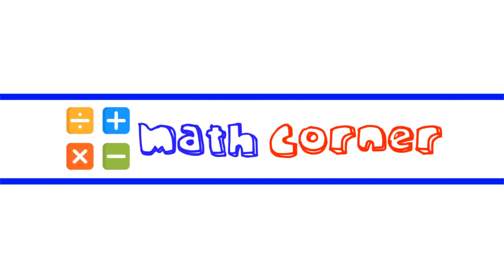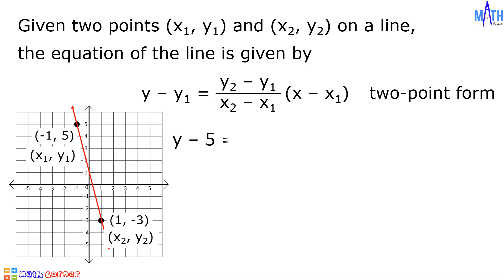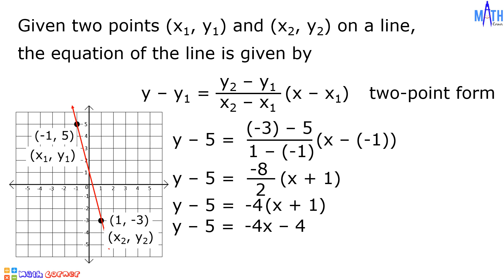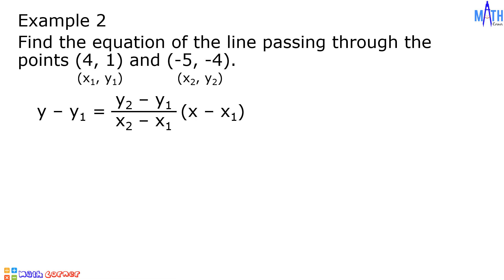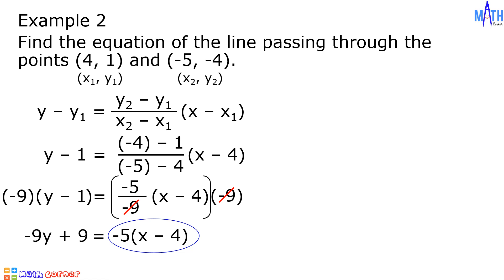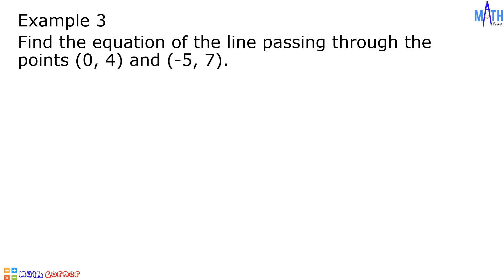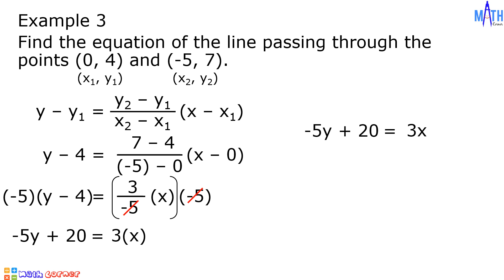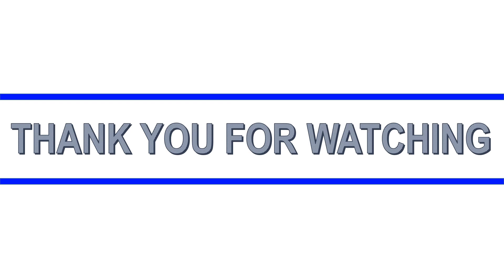Find Equation of a Line Given Two Points | Grade 8 MELC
In this video, we will find equation of a line given two points. We will be using the two-point form in finding the equation of a line.